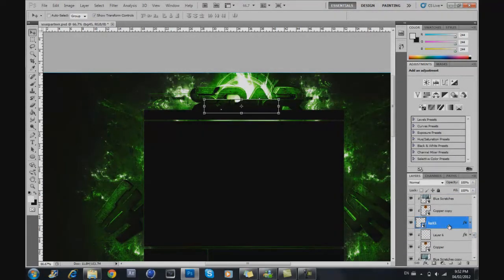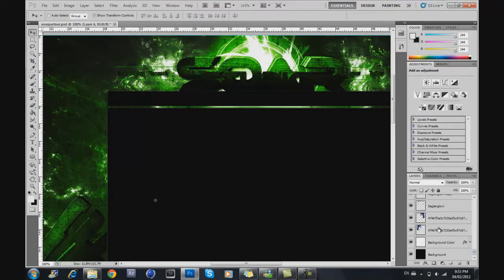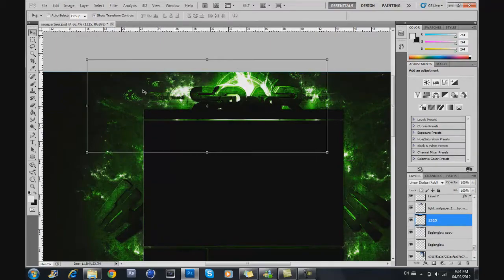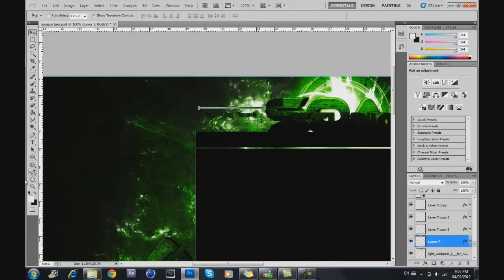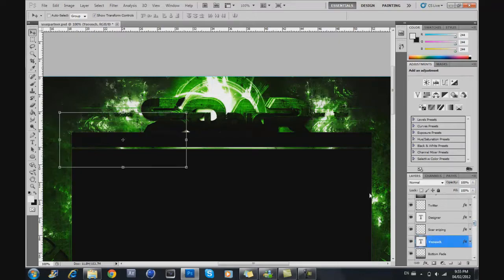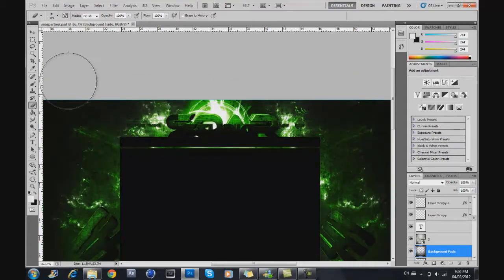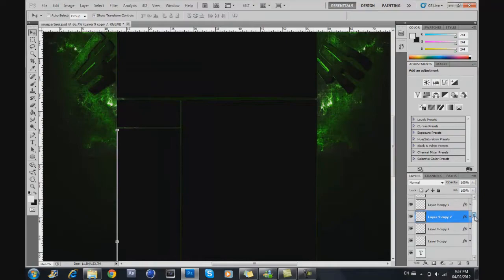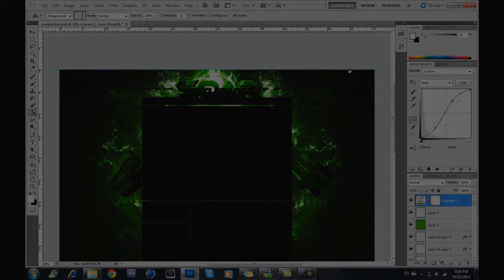Soar Studios Competition l Commentary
Sorry for clicking noise again..
Bakground i made for the soar studios challeange.